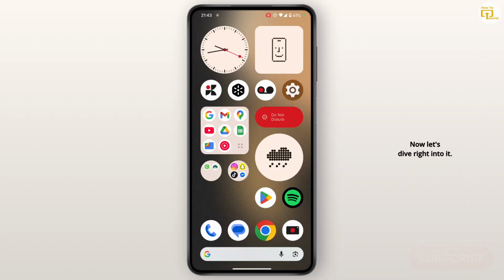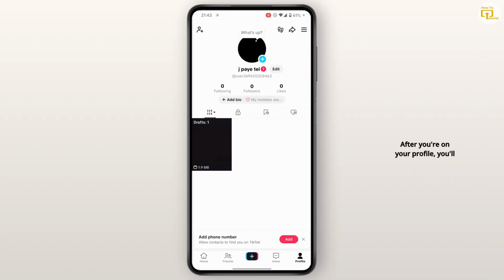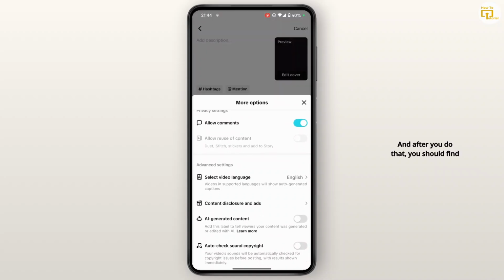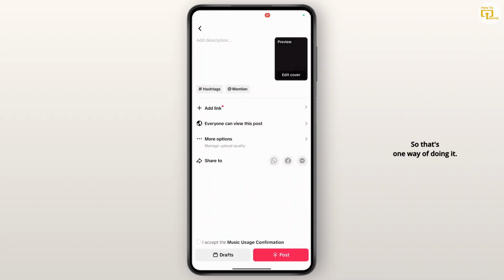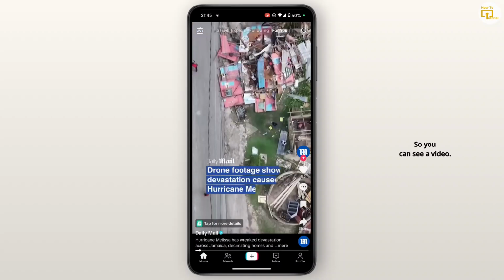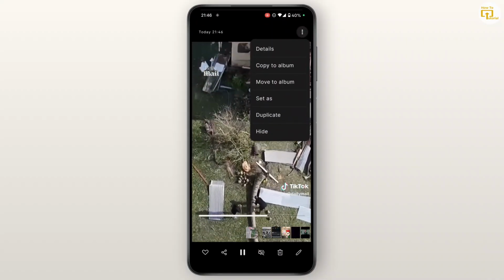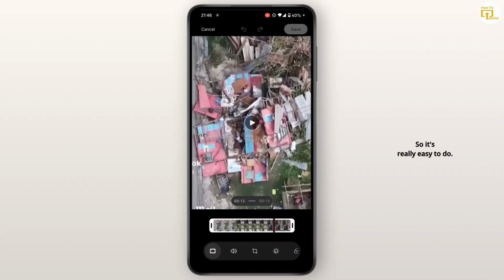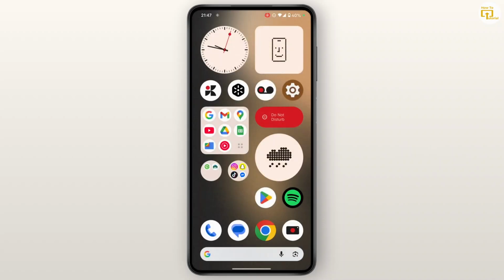How to Remove Watermark from TikTok Videos?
Want to remove the TikTok watermark from your downloaded videos? This video will guide you through the steps on how to remove watermark from TikTok videos quickly and easily. Whether you're asking, "How do I remove the TikTok watermark?" or looking for an easy way to save clean videos, this tutorial has you covered. Learn how to download and edit your TikTok videos without the watermark. Watch now to see how you can remove the TikTok watermark today!

Timestamps:
00:00 How to Remove Watermark from TikTok Videos
00:06 How Do I Remove the TikTok Watermark?